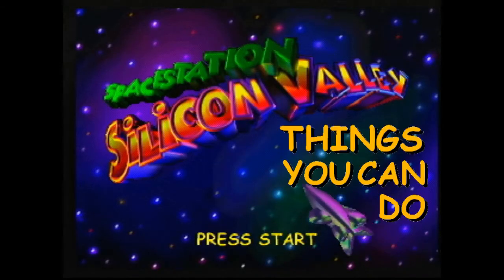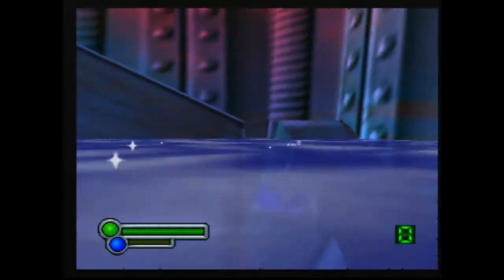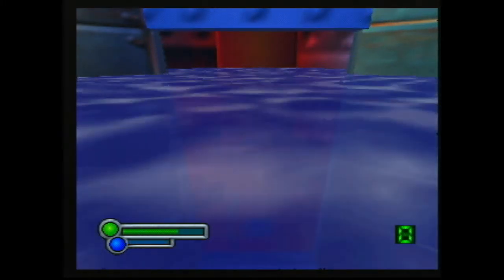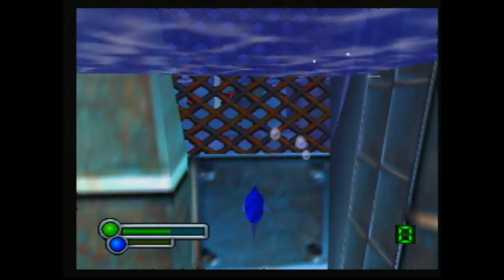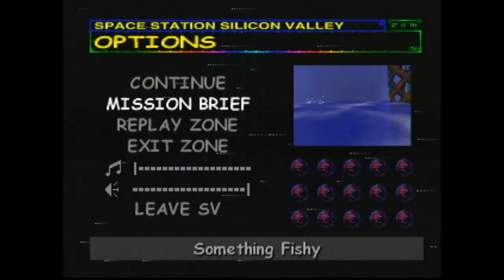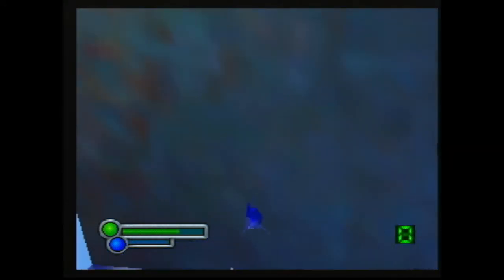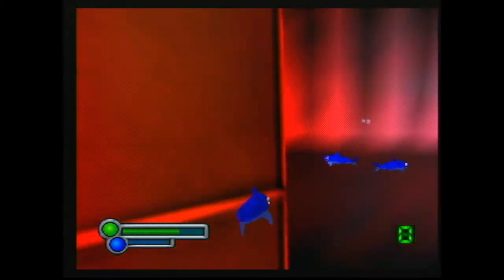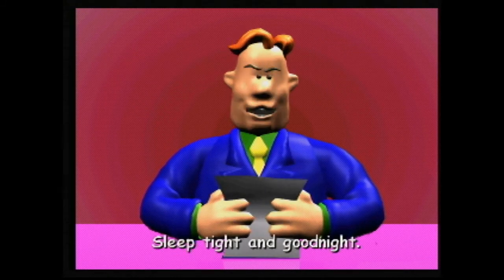Things You Can Do 16: Something Fishy (Space Station Silicon Valley)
Skip pretty much the whole level and get to places we're not supposed to go!

This series is all about things you can do in SSSV. I focus mostly on interesting glitches or exploits that you probably haven't seen before.